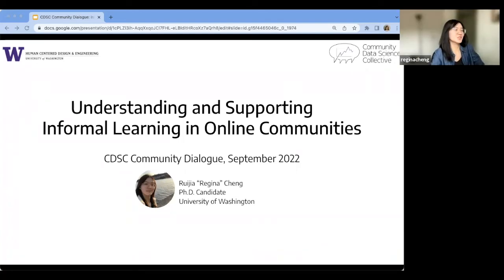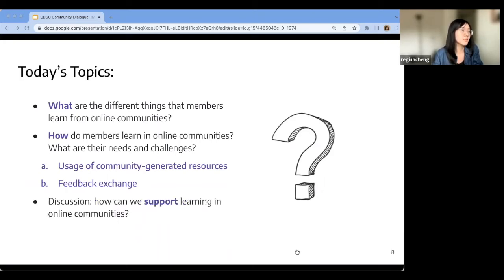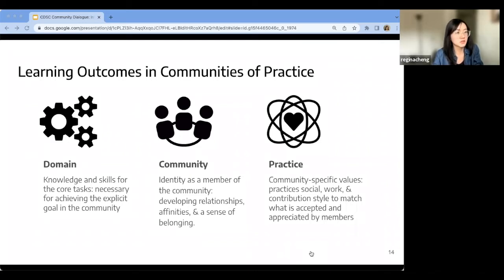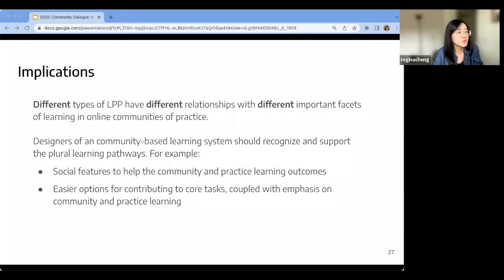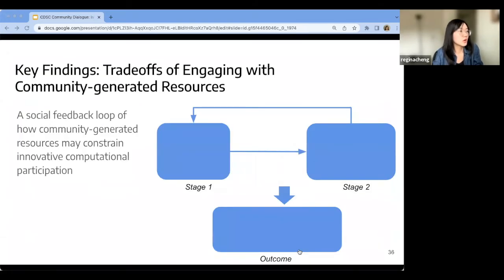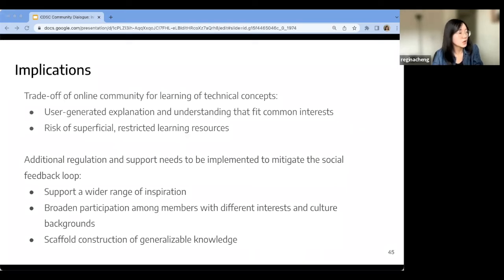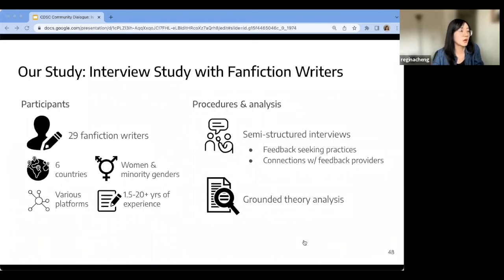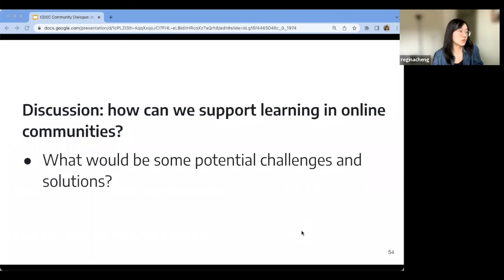Science of Community Dialogues: Understanding and Supporting Informal Learning in Online Communities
When people think of learning, they often think of formal education, i.e., classrooms and curriculum. When people think of online communities, they often regard them as places where people get together for a common interest. While communities and learning seem to be two separate things, we found evidence that online interest-driven communities can serve as an informal yet effective setting for members to learn and practice advanced skills. We think it would be valuable for community members, leaders, and designers to recognize this potential of online communities and think about the ways to support learning in communities.

This video is from the Science of Community Dialogue series. This event and the research presented in it were supported by multiple awards from the National Science Foundation (DGE-1842165; IIS-2045055; IIS-1908850; IIS-1910202), Northwestern University, the University of Washington, and Purdue University.